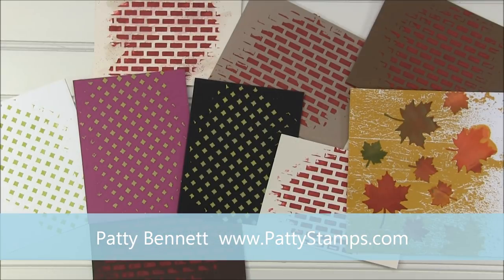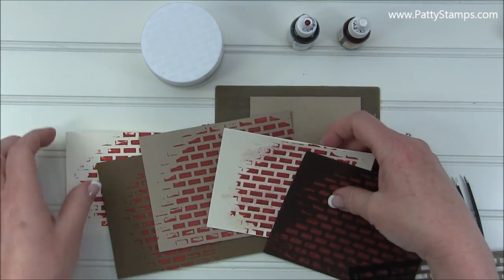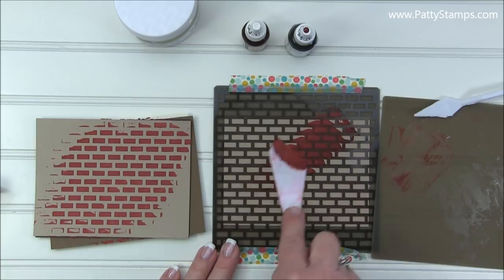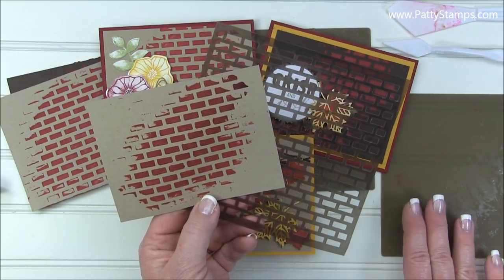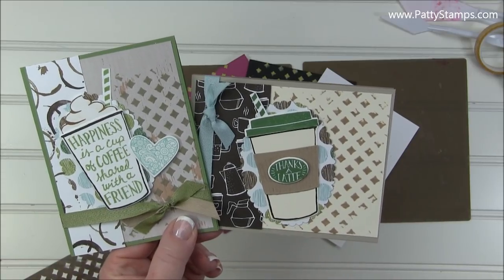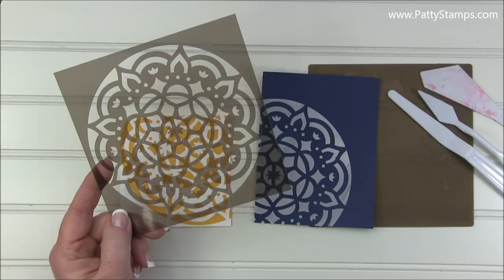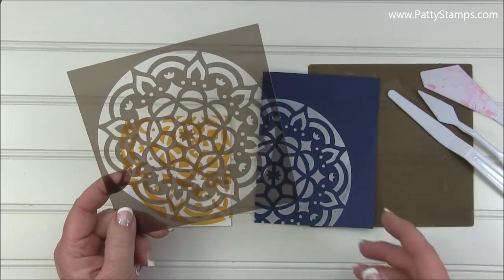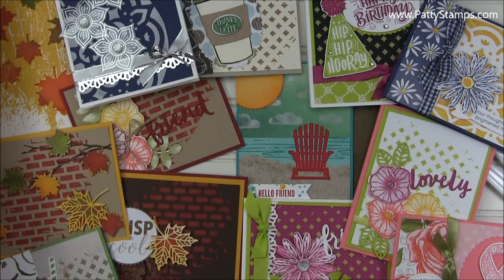How to use Stampin' Up! Embossing Paste & Masks with Patty Bennett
Learn how to use Stampin' Up! Embossing Paste and Party Patterns Decorative masks to create awesome card backgrounds. Use reinker to color your embossing paste, or leave it white.